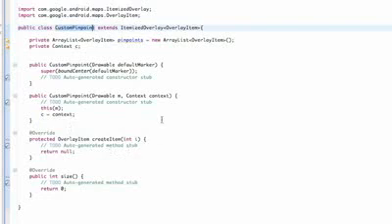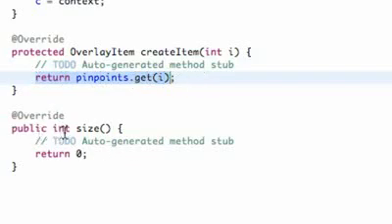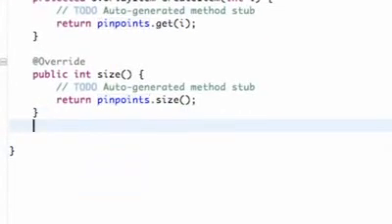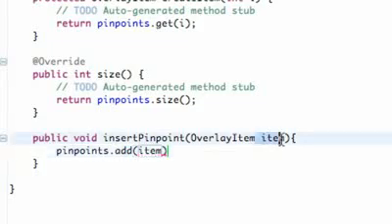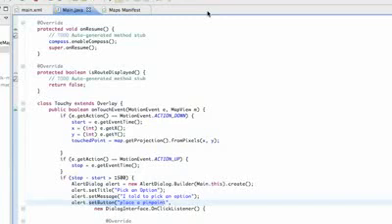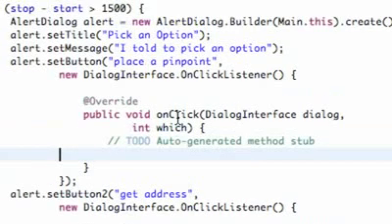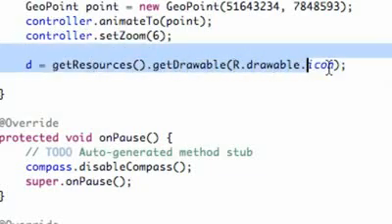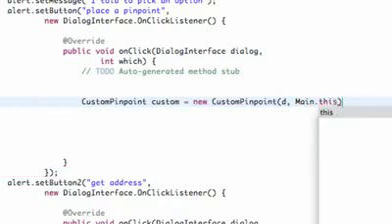Android Application Development Tutorial 140 Creating a Custom pinpoint YouTube